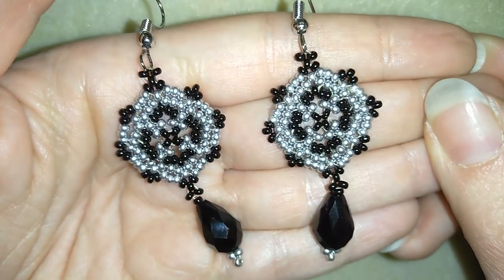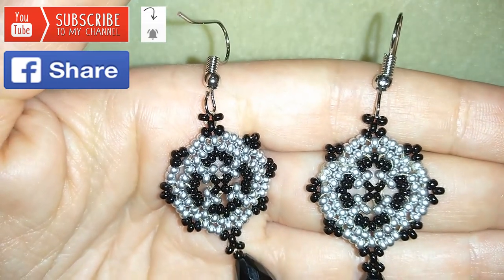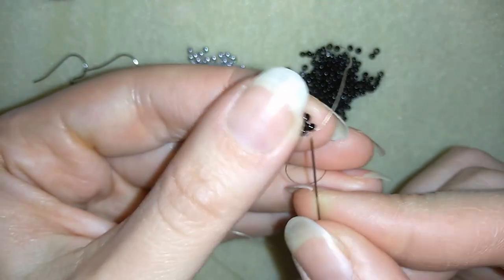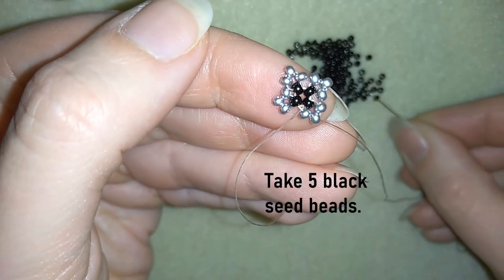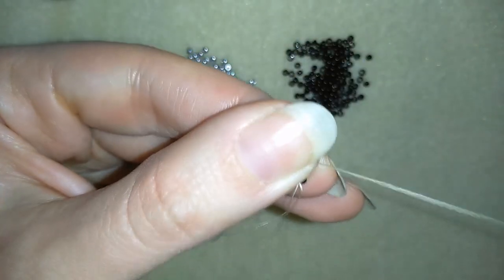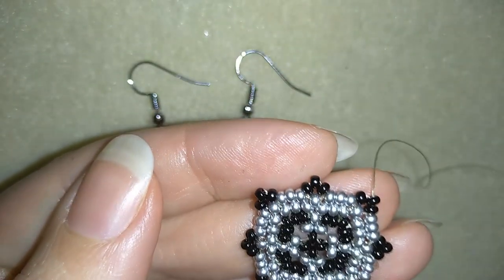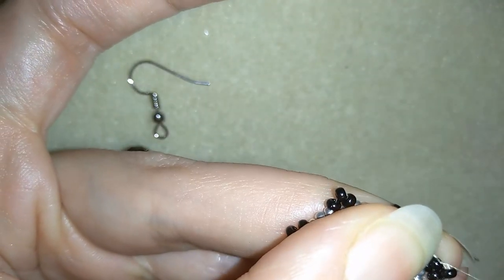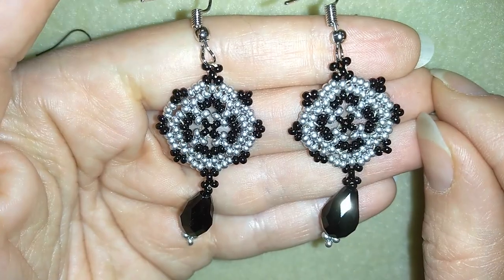Elegant Seed Beads and Crystals Earrings - Tutorial. How to make DIY beaded earrings?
Easy step by step instructions for seed beads earrings.
List of materials:
1) 11/0 seed beads - black and silver
2) ear wires of your choice
3) thread of your choice - I use nymo size 0 - 0.15mm (0.006in)
4) size 10  beading needle
5) scissors
6) pliers